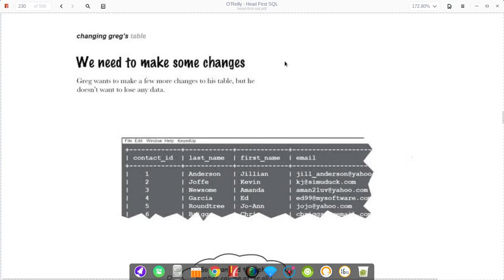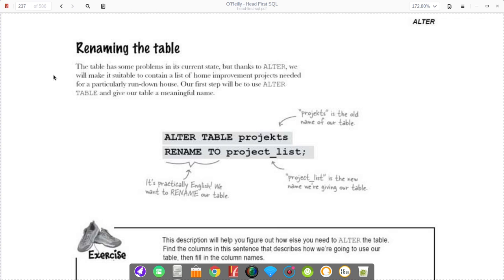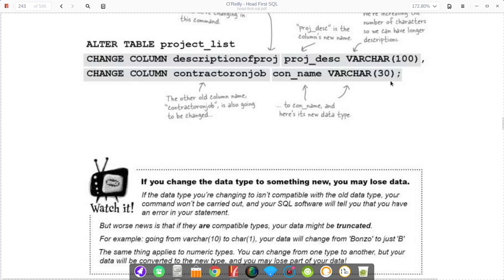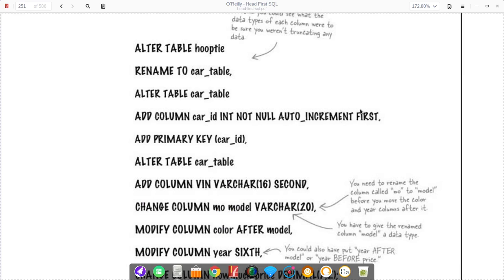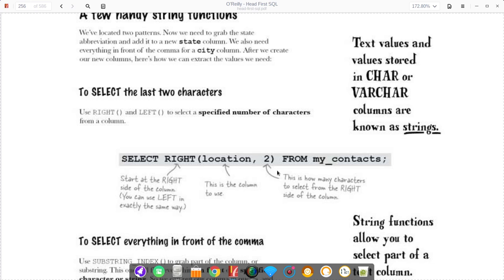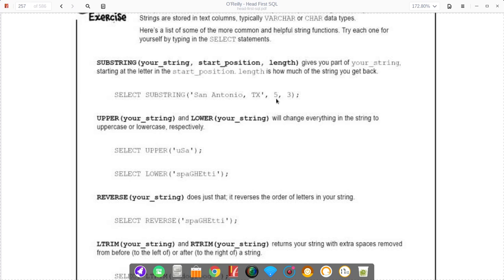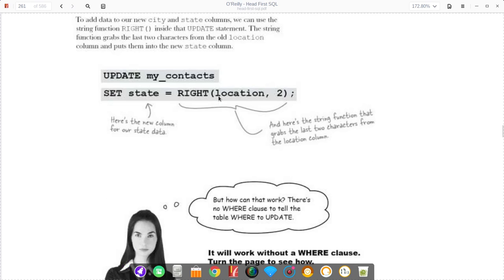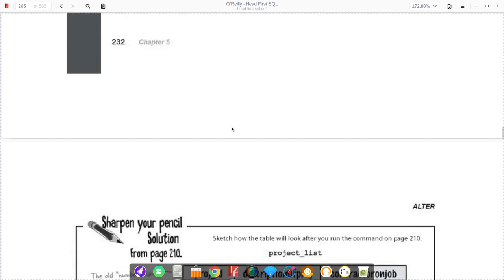Head First SQL: Chapter 5 Lecture/Help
This video is intended to supplement a class that's using Head First SQL. It goes over Chapter 5 and emphasizes key points.